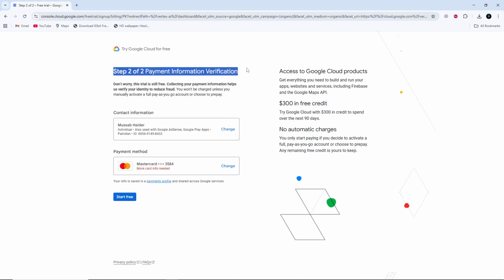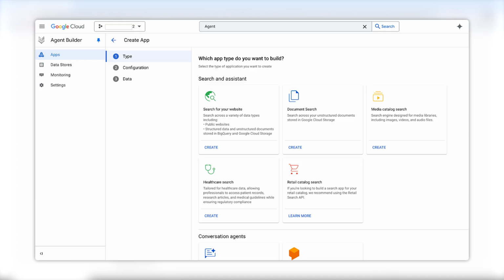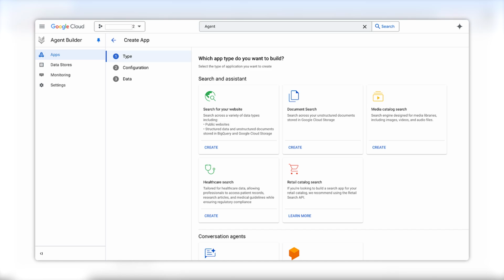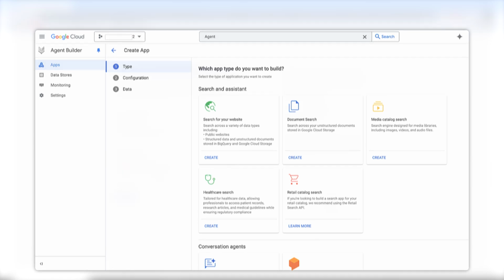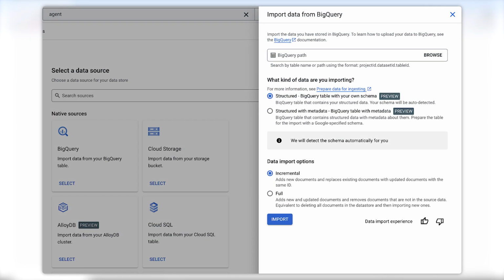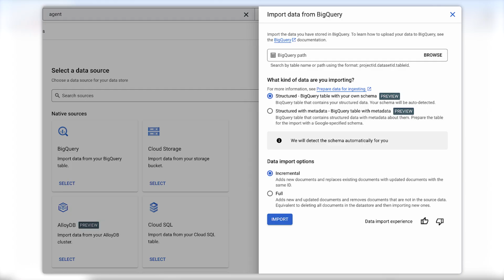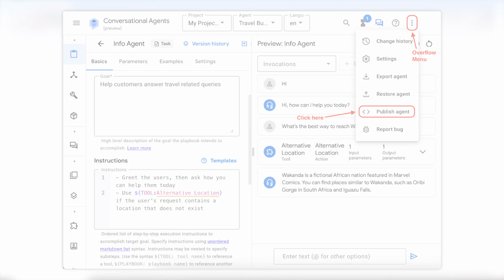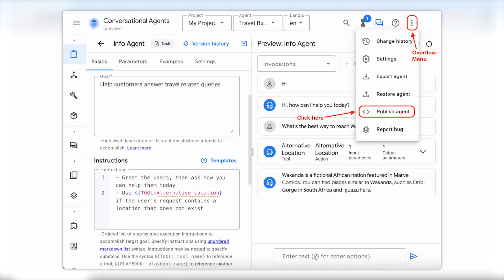Vertex AI Agent Builder Tutorial & Review (2026)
Ready to build your own AI agent? In this tutorial, we guide you through the step-by-step process of using Vertex AI Agent Builder. Learn how to create and deploy intelligent agents with ease, all while leveraging Google Cloud’s powerful tools. Whether you're a beginner or looking to refine your AI skills, this guide will help you master the basics and get started with AI agent development.